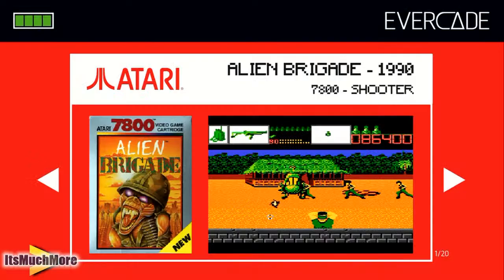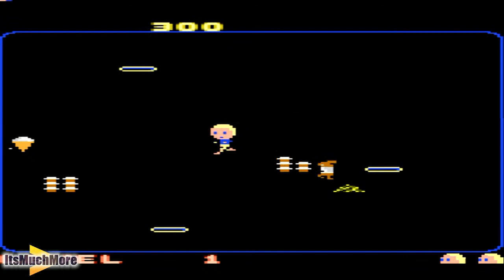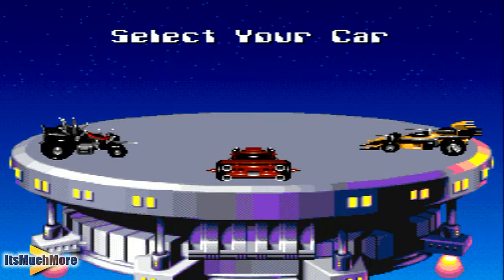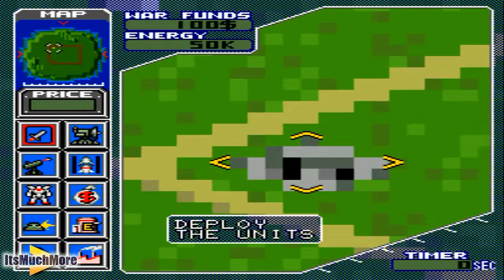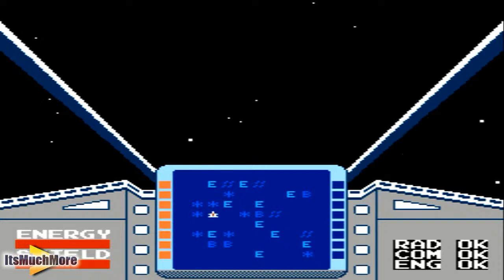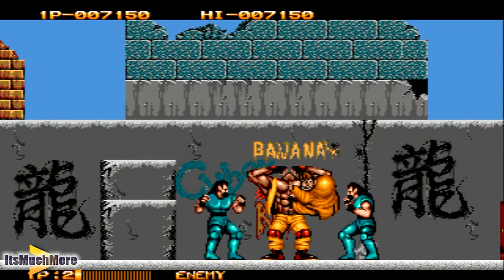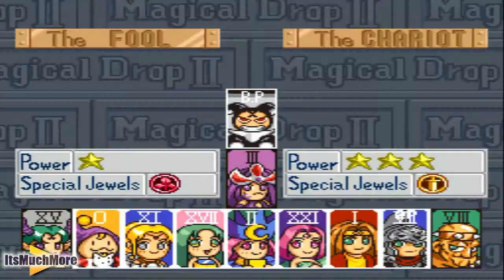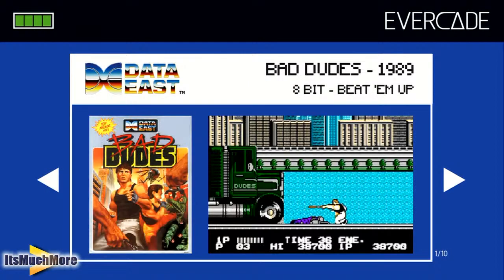All Evercade Games Played | Cartridges 1-3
James from ItsMuchMore here, we are playing all the games on Cartridges 1-3 for the Evercade handheld.

These include Atari Collection 1 , Namco Museum Collection 1 and Data East Collection 1

Social Channels